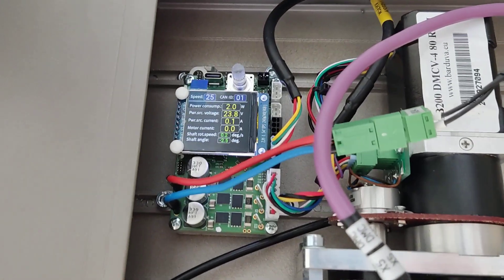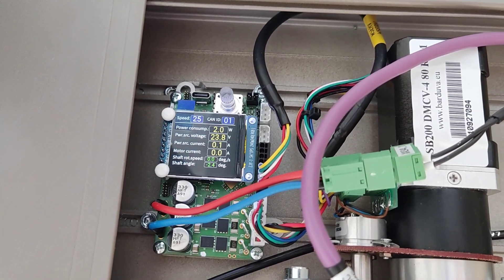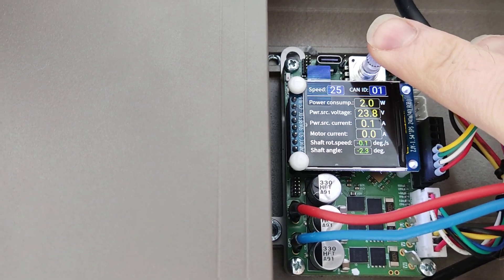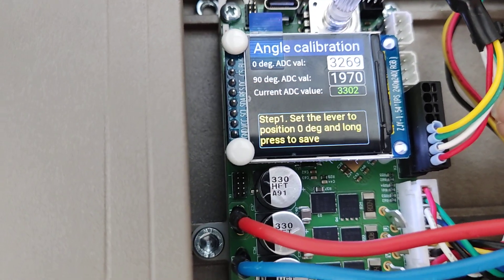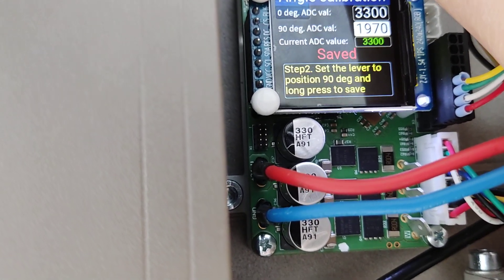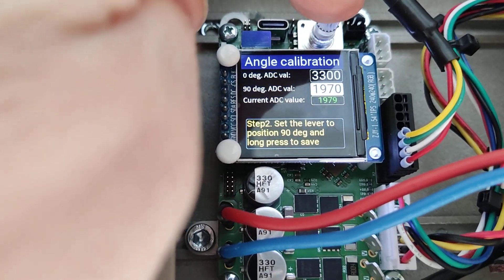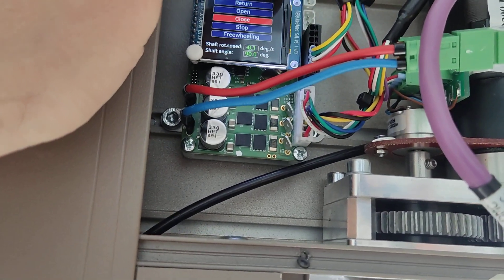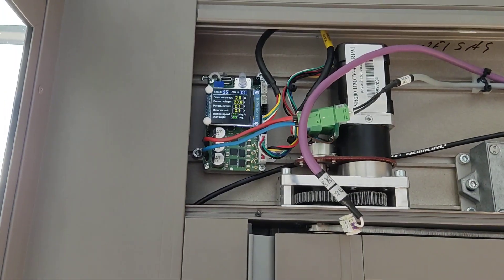Barduva 5th generation door/gates Automatics calibration sequence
How to calibrate Barduva's 5th generation automatics